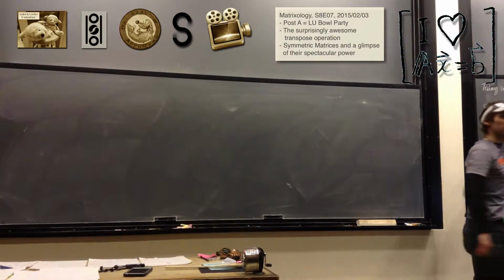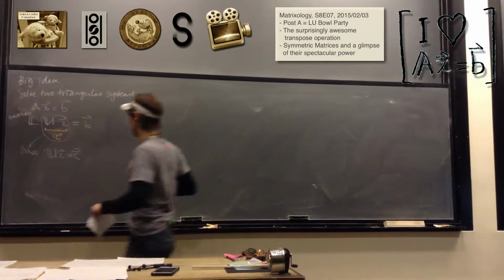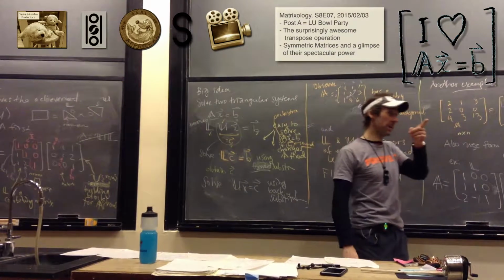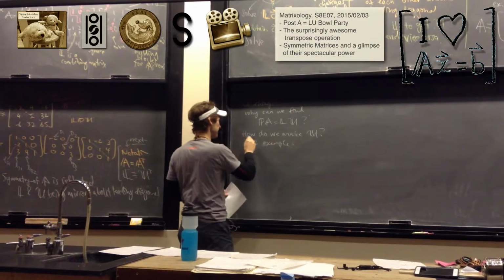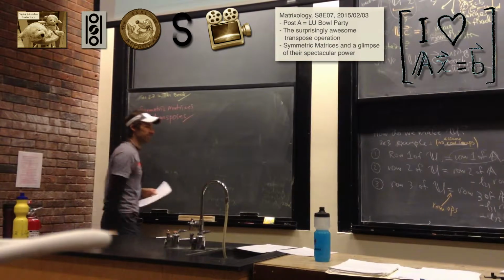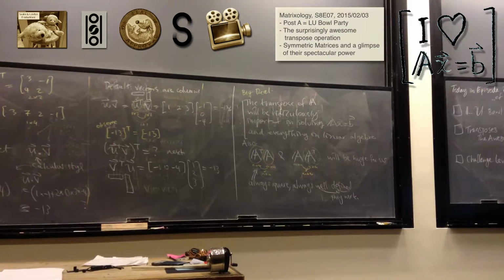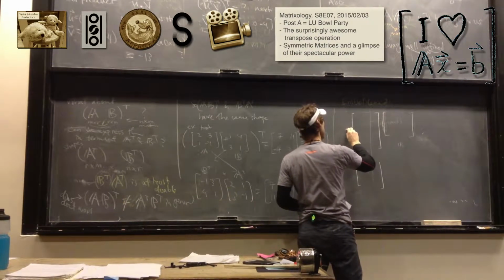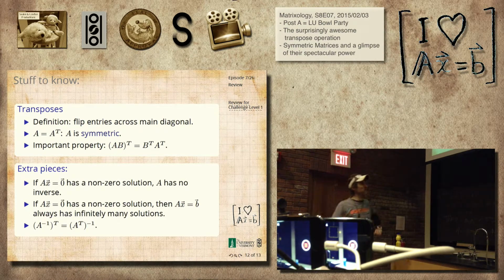Matrixology S8E07: More LU truth, then the surprises of transposes and symmetry.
Tuesday, 2015/02/03

- More on LU and LDU
- Transpose operation
- Transposes of products
- Symmetry
- A^T A and A A^T
- A brief recap for Challenge Level 1